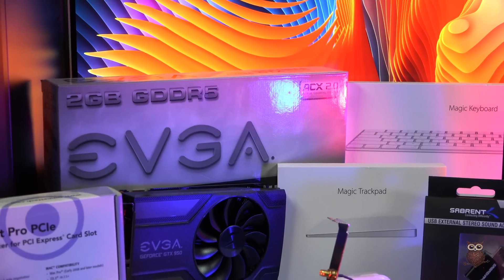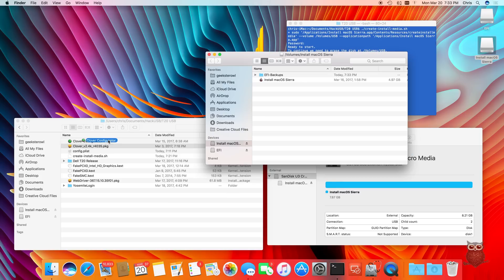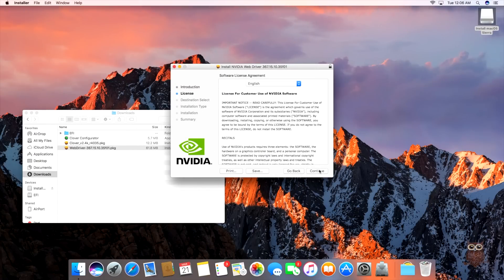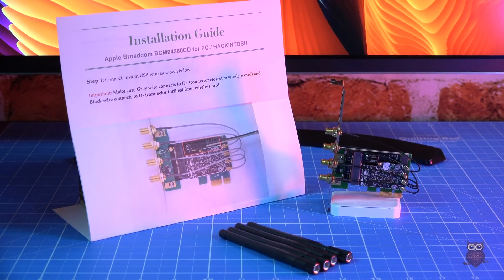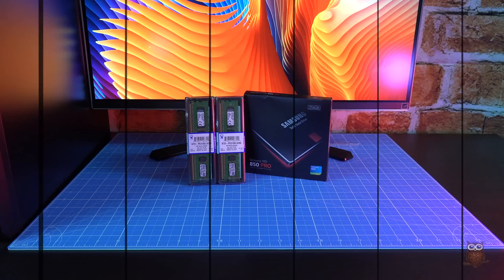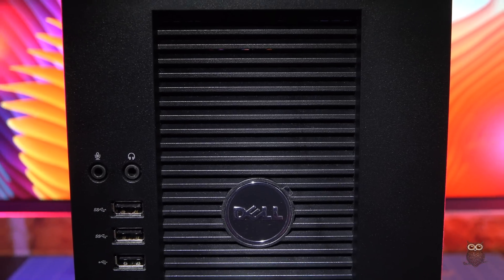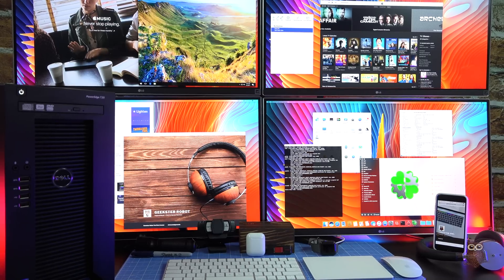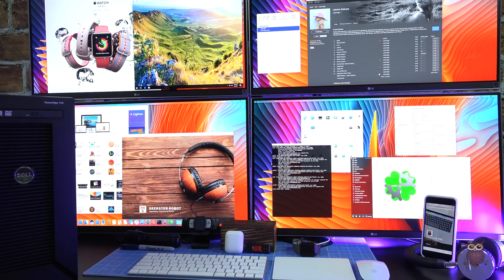Quad 4K Hackintosh in 4K UHD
How well does the T20 work as a Hackintosh?  And can a T20 Hackintosh support four simultaneous displays operating at 4K UHD?

Products Reviewed:
1 - Dell PowerEdge T20
2 - EVGA GTX 950
3 - OSXWiFi Adapter
4 - T1700 Power Supply
5 - PCI to PCIe Bridge
6 - Sonnet Ethernet
7 - Sabrent USB DAC